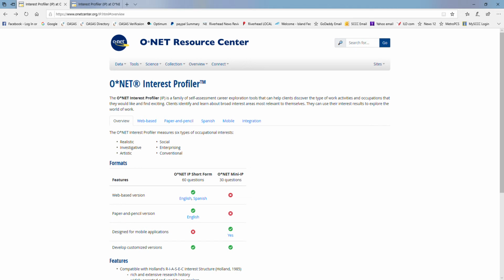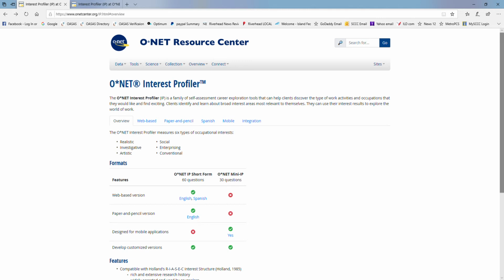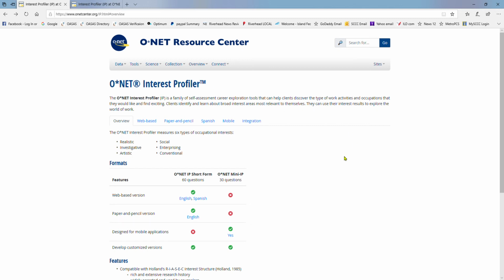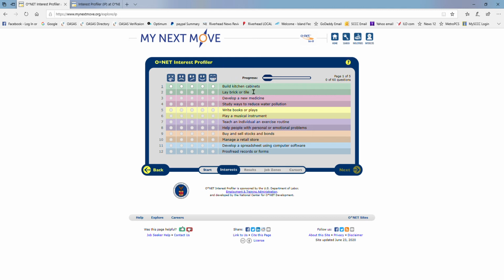How to use the O*NET® Interest Profiler™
This video is part of an NYS OASAS approved continuing education online course for CASAC/CPP/CPS renewal certification.